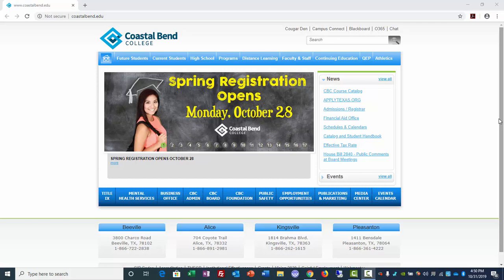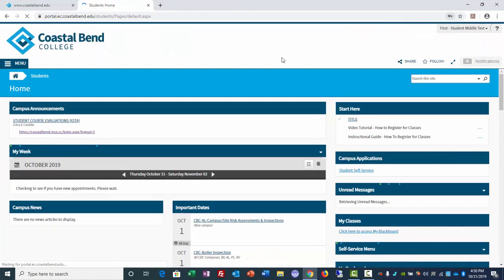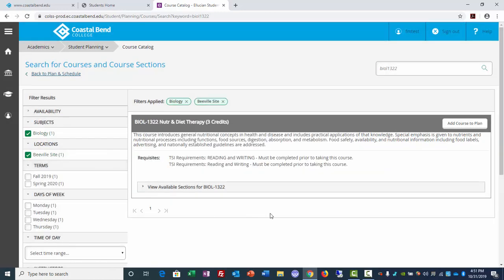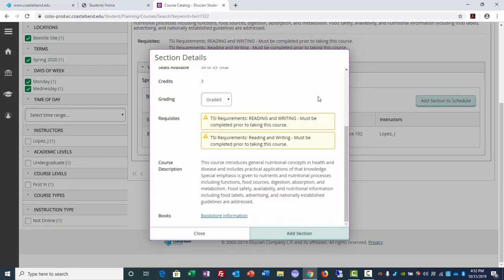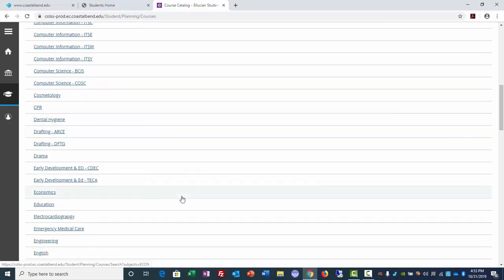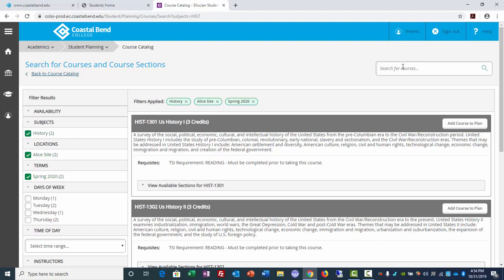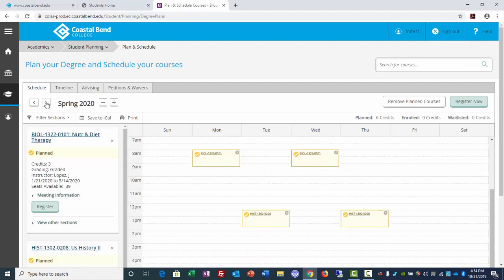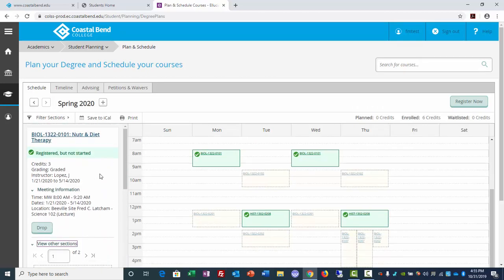Spring 2020 Registration, Coastal Bend College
Student Version of 'How To Register for Classes @ Coastal Bend College'.
COASTAL BEND COLLEGE